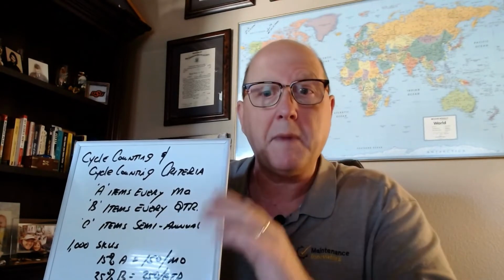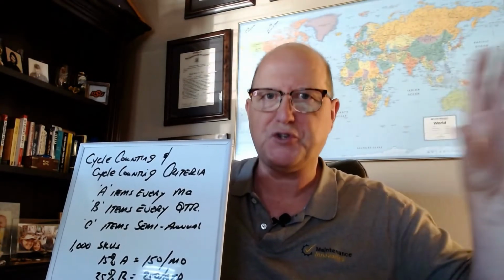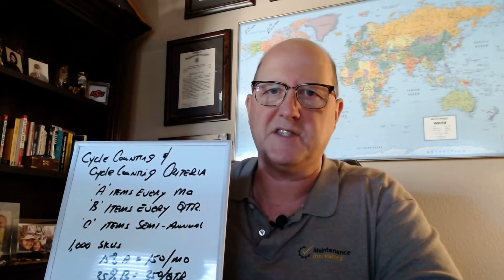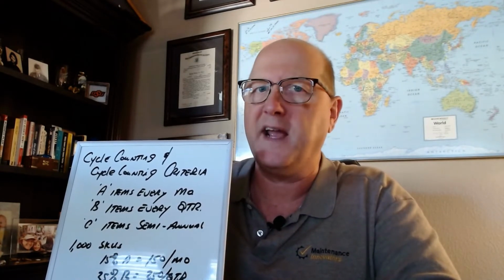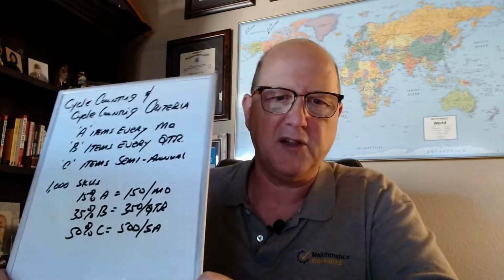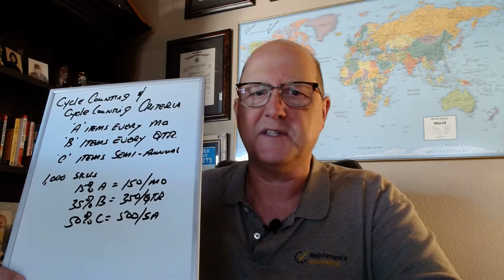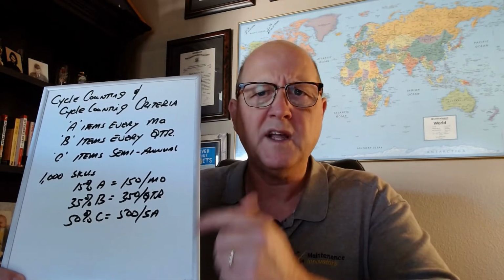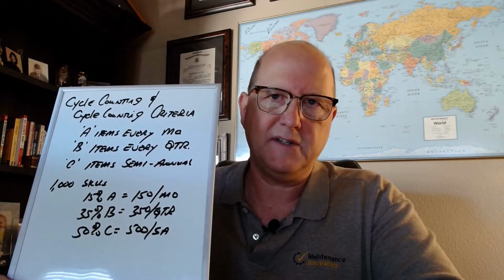Cycle Counting and Cycle Counting Criteria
This vital storeroom process is one that is almost universally done wrong, or with a lackluster level of enthusiasm.  Executing cycle counting correctly will improve your storeroom's ability to deliver service and convenience.  Absolutely!